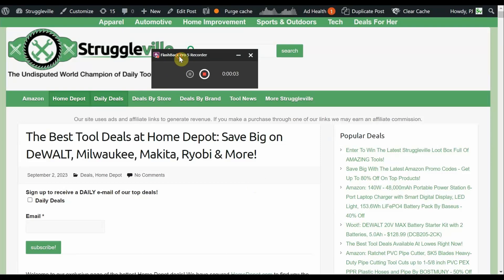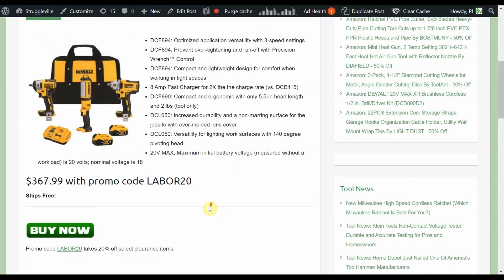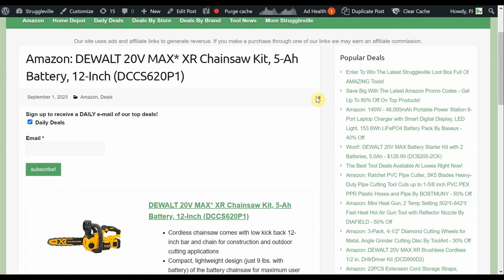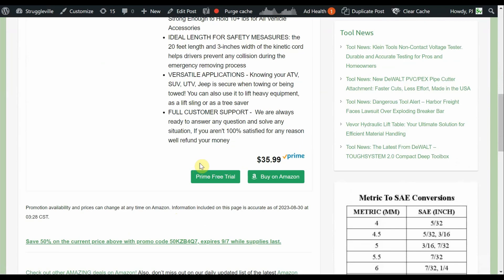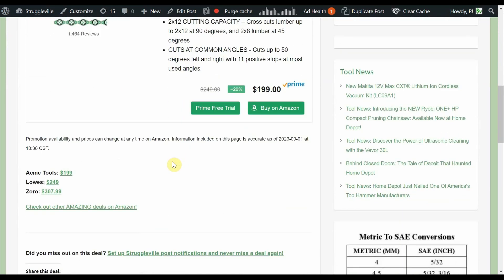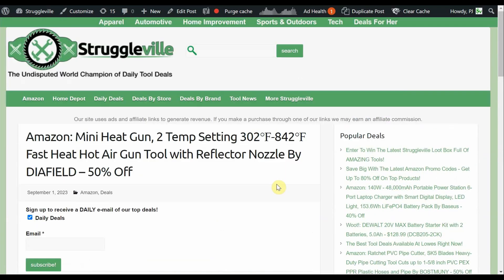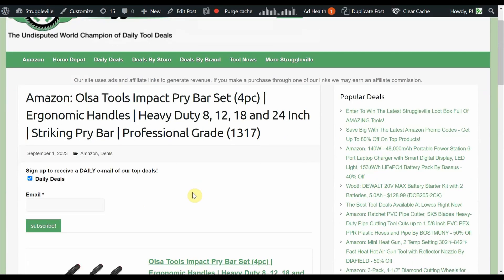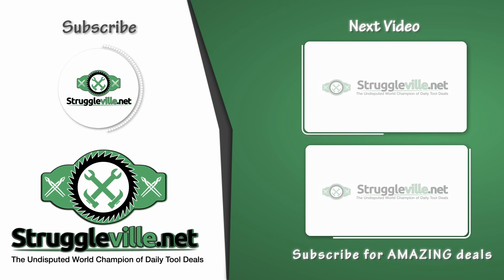I Couldn't Wait To Share These Labor Day Tool Deals With You!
PJ
2205 S Perryville Rd. STE 138